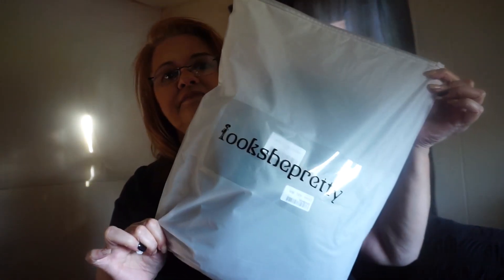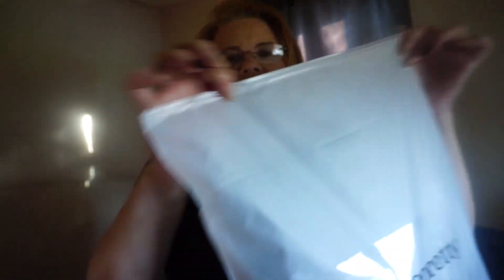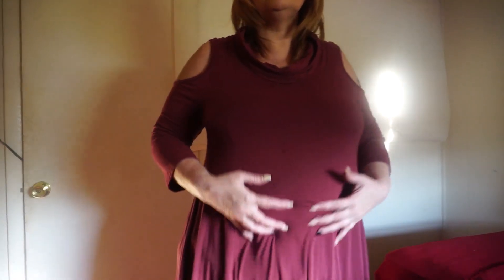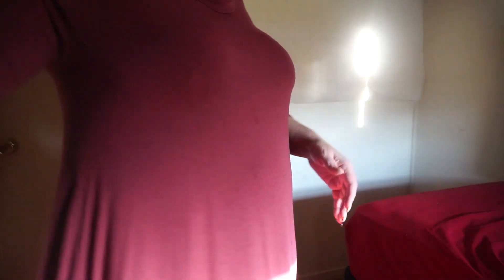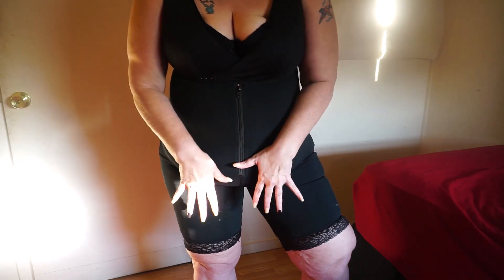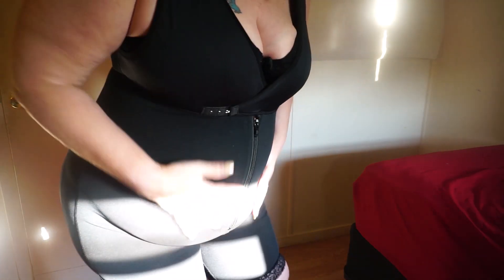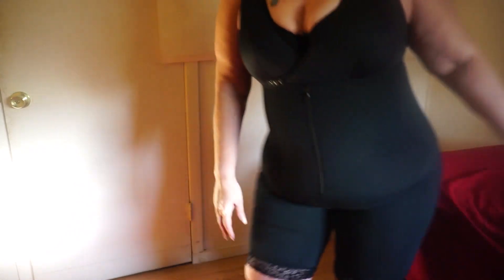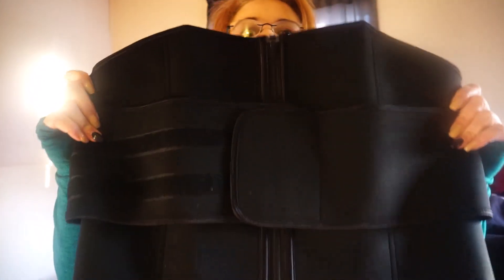Shapewear Lookshepretty| Plus size Haul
Hey My loves! I'm Back guys and this time with a REVIEW! A company reached out to me so I decided to review their product!

These are waist trainers and body shapers and the company is called LookShePretty. I f you guys are interested in purchasing their product the link is below